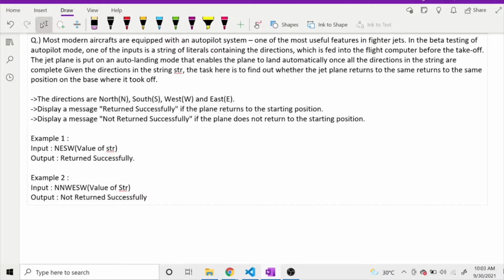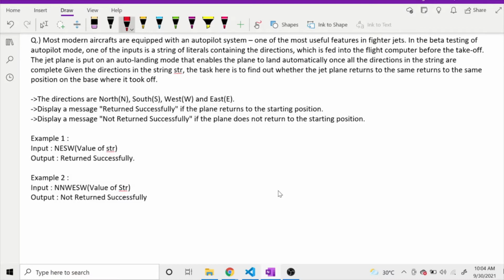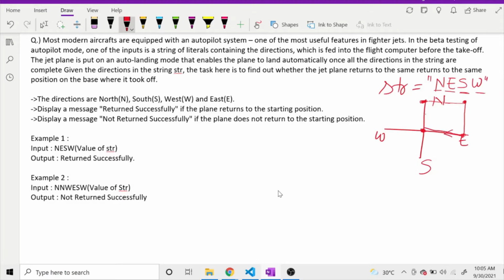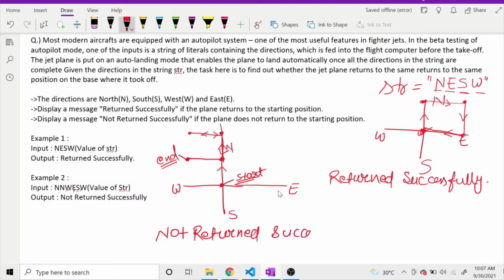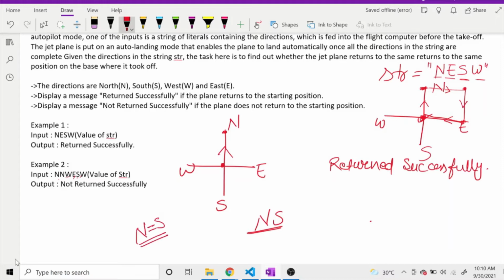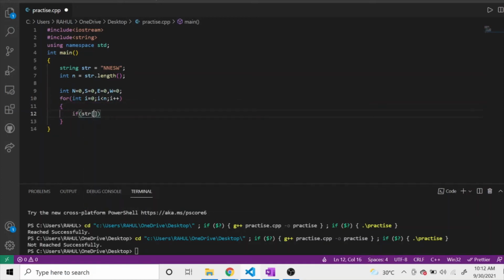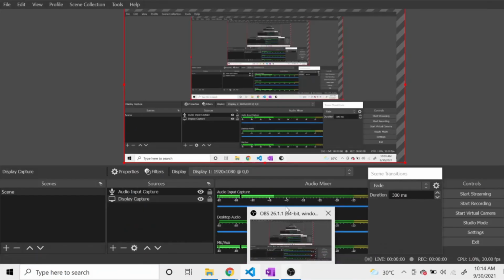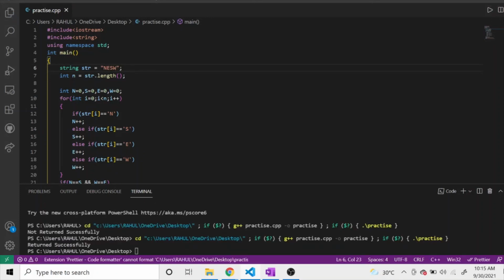TCS DCA Coding Question 12 | Aircraft autopilot code | DCA 27 sep